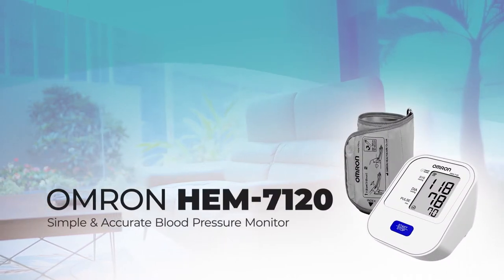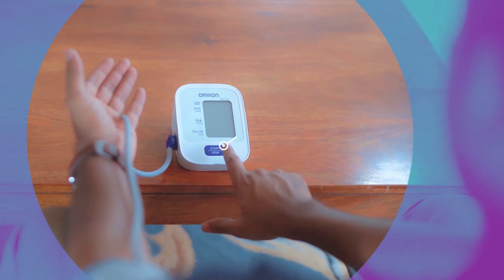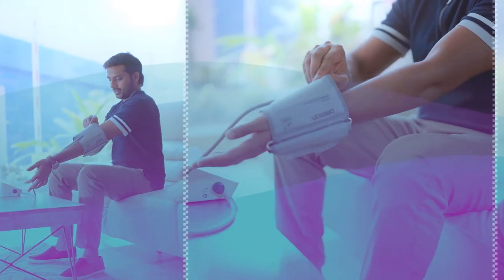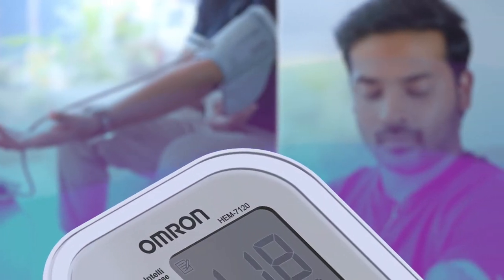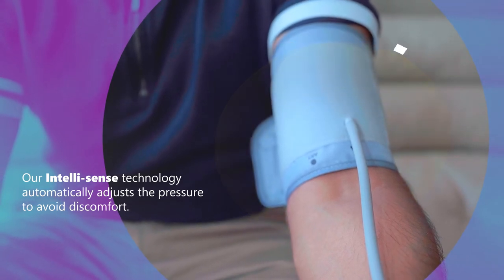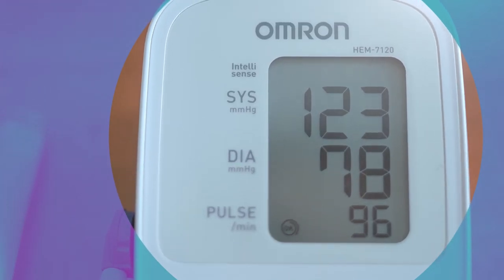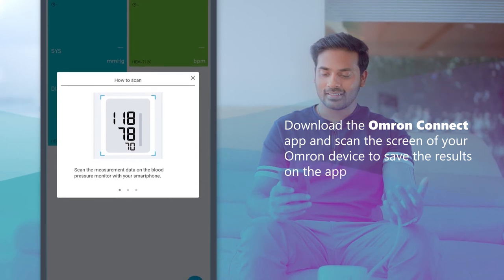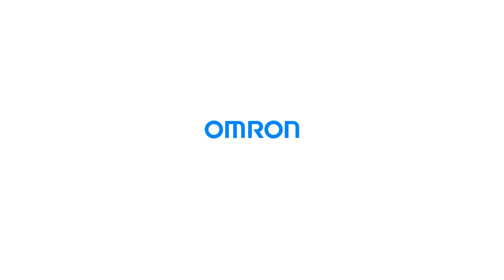Blood Pressure Monitor Ad | Idealist Jack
A simple one minute ad for a health device company.

Need a video like this?
Let's chat!